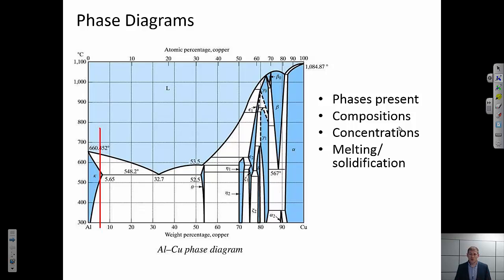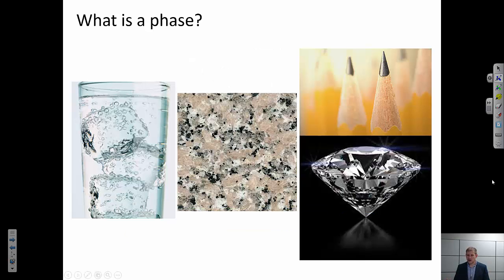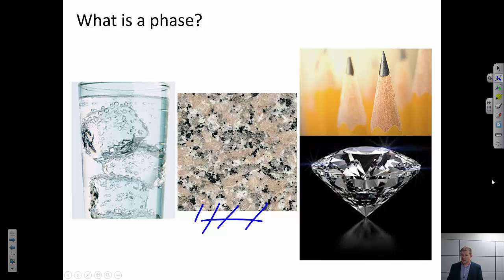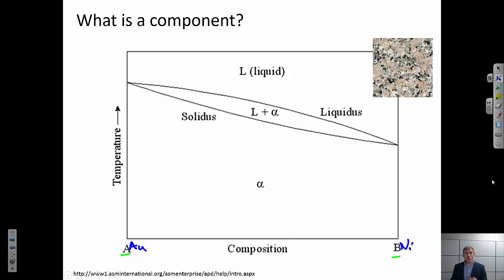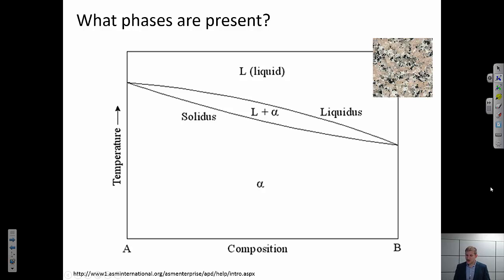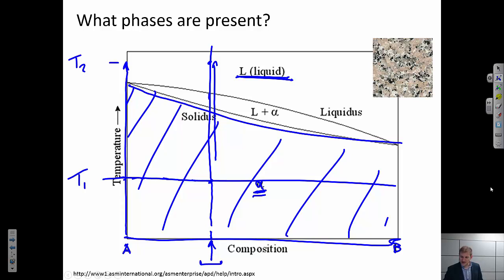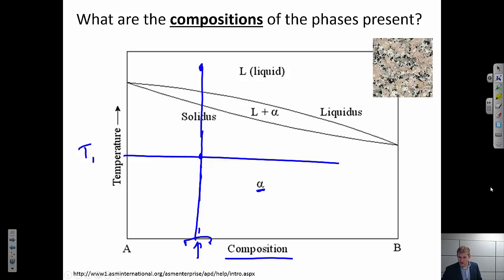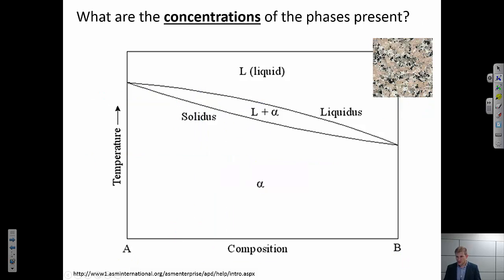Introduction to Phase Diagrams {Texas A&M: Intro to Materials (MSEN 201)}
Video tutorial illustrating how to identify which phases are present, what the composition of those phases is and what the concentration of relative phases is from a phase diagram.